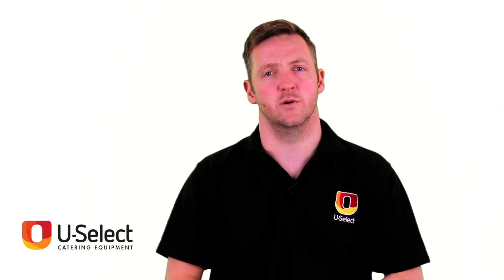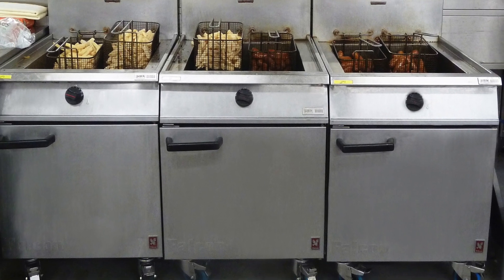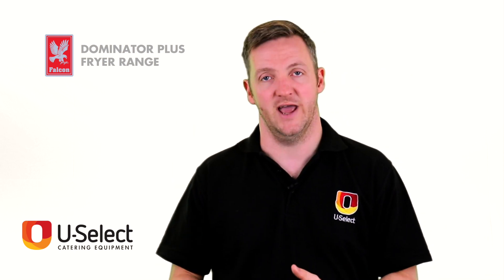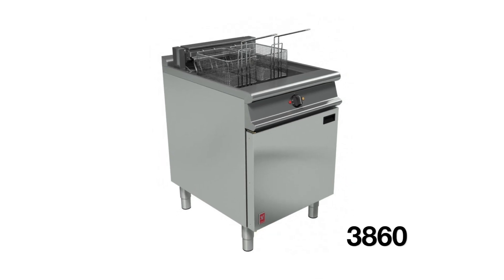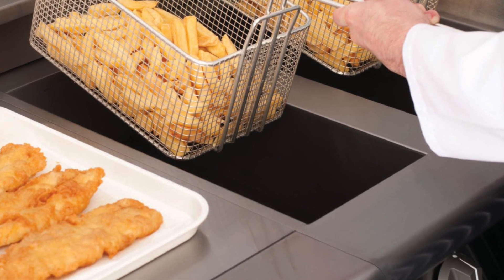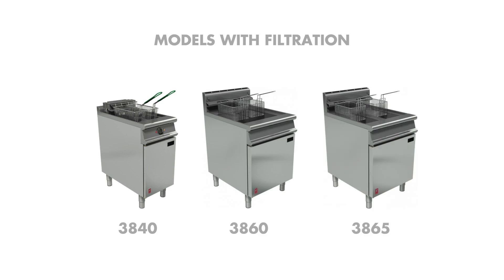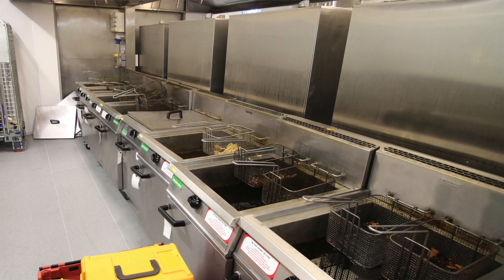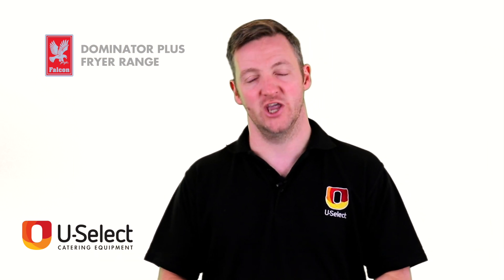U-Select Catering Equipment Review - Falcon Dominator Plus Fryer Range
We review the Falcon Dominator Plus Fryer Range. This range, from one of the UK's oldest catering equipment manufacturers, is, like its Six Burner Oven range, one of the staples of the UK catering industry. This is one of the company's flagship products - but does it do the job?